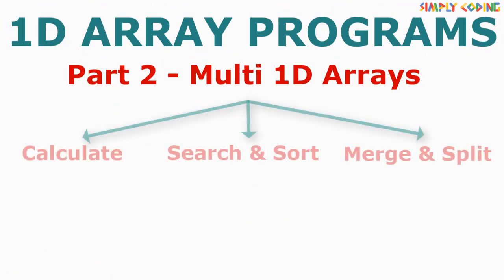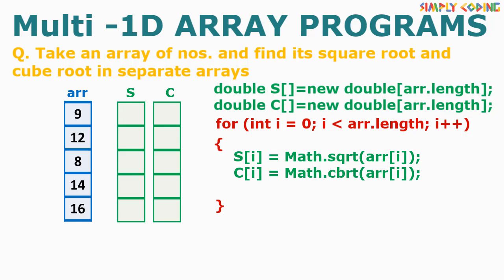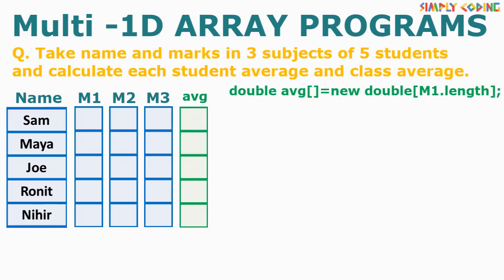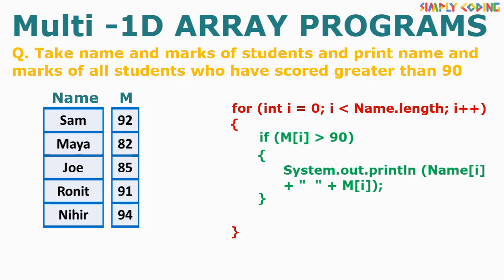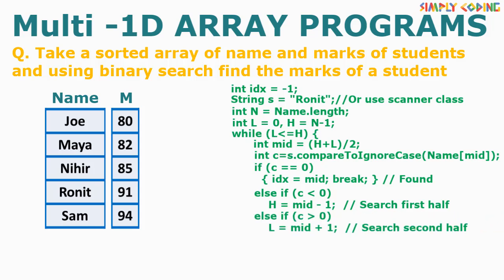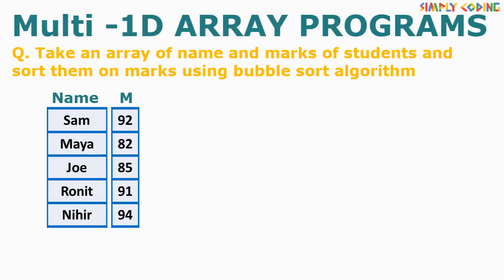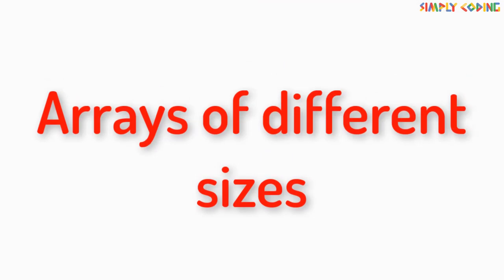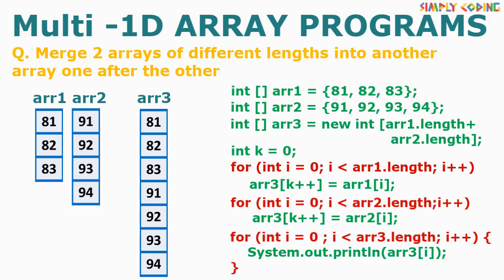Multi 1D Array programs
This is Part 2 of 1D array programs. This contains programs where you have to work with more than 1 array.